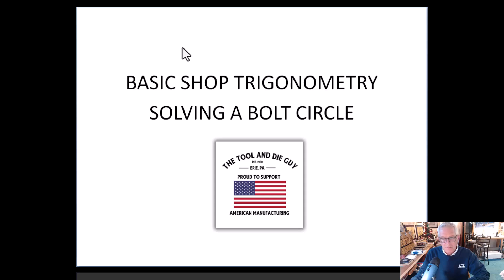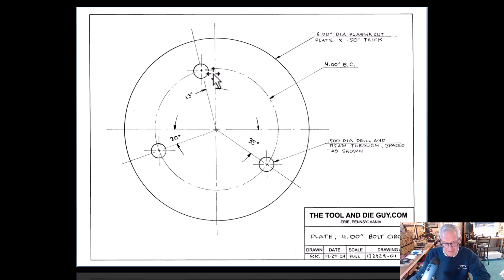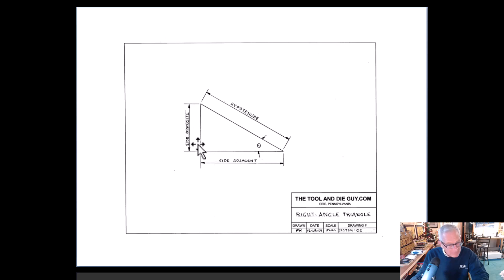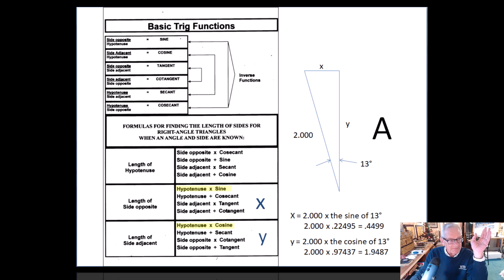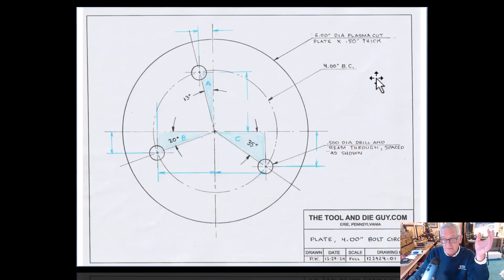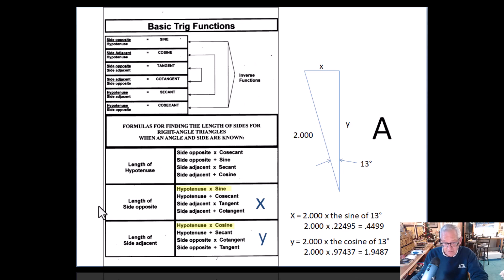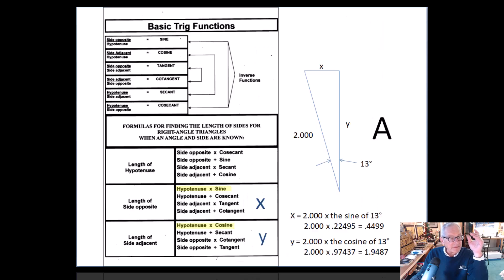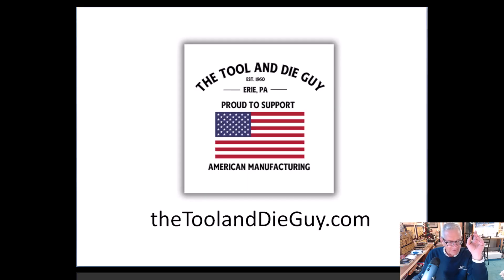How To Use Shop Trig With a Bolt Circle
In this lesson I'll teach you how to solve basic right-angle trig problems, using a simple bolt circle as an example. For a free copy of my "trig functions chart," please